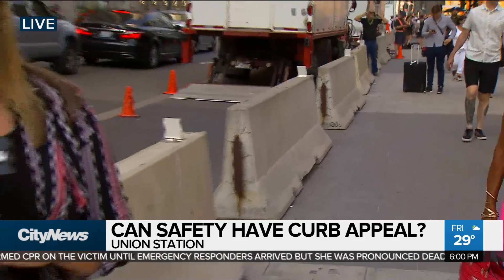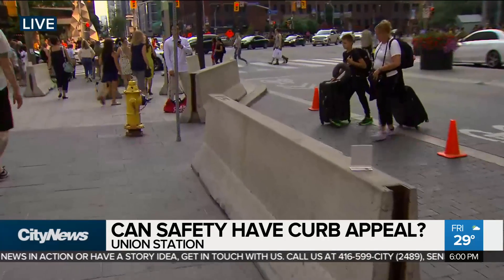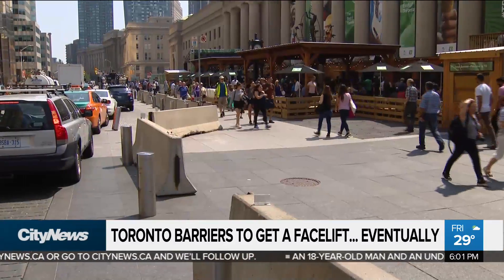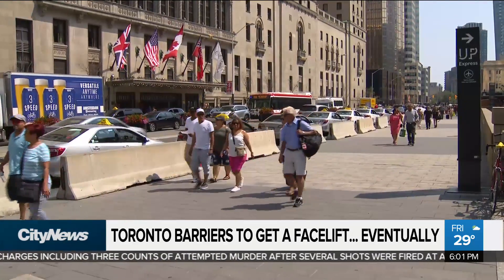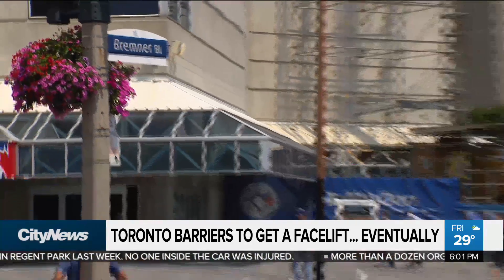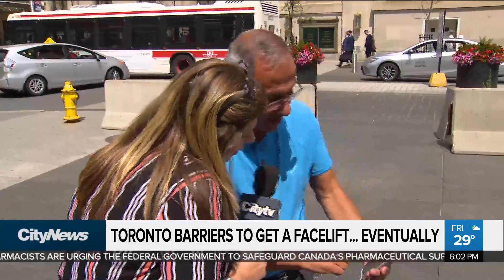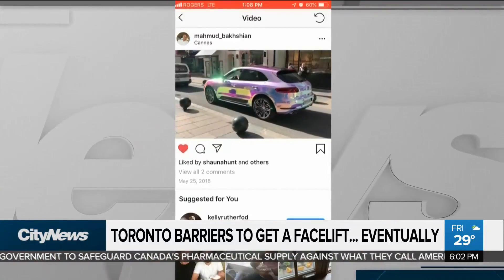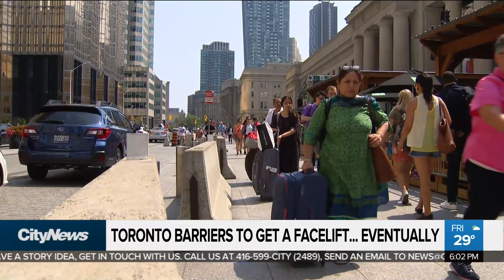Security barriers to get a face lift, eventually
As tourists pour into Toronto, the barriers set up around Union Station and Rogers Centre continue to be an eyesore with no permanent solution. Shauna Hunt asks the city what their long-term plans are for a security plan that stands out.